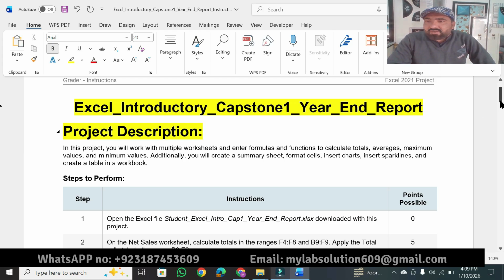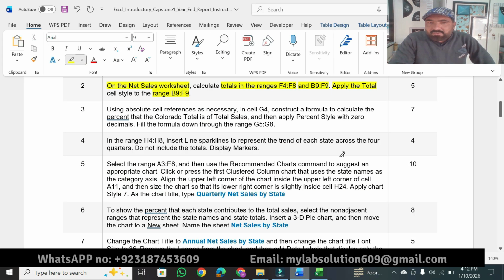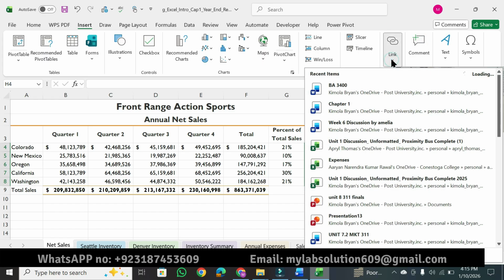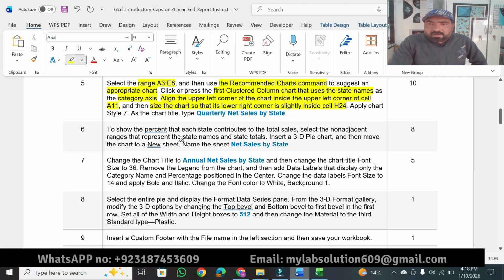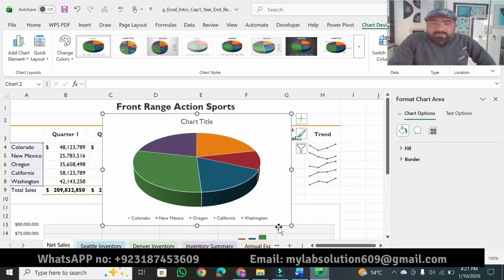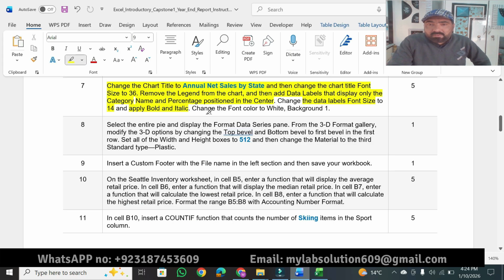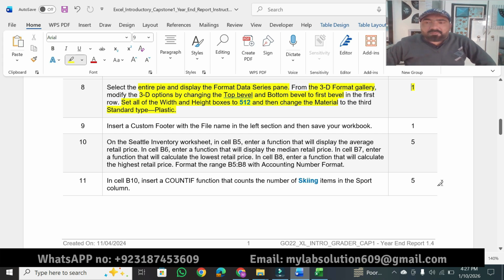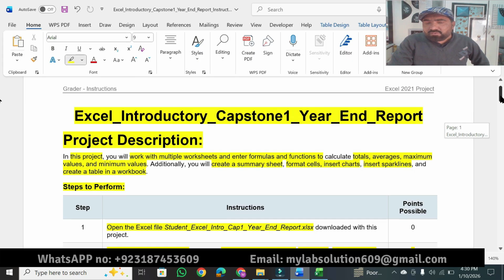Excel_Introductory_Capstone1_Year_End_Report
Excel_Introductory_Capstone1_Year_End_Report ExcelIntroductory Capstone1YearEndReport#Introductory Capstone1YearEndReport
Excel_Introductory_Capstone1 Excel_Introductory Introductory_Capstone1_Year_End_Report Year_End_Report ExcelIntroductory Capstone1
ExcelIntroductory Capstone1YearEndReport ExcelIntroductory Capstone1

Open the Excel file Student_Excel_Intro_Cap1_Year_End_Report.xlsx downloaded with this project.
On the Net Sales worksheet, calculate totals in the ranges F4:F8 and B9:F9. Apply the Total cell style to the range B9:F9.
Using absolute cell references as necessary, in cell G4, construct a formula to calculate the percent that the Colorado Total is of Total Sales, and then apply Percent Style with zero decimals. Fill the formula down through the range G5:G8.
In the range H4:H8, insert Line sparklines to represent the trend of each state across the four quarters. Do not include the totals. Display Markers.
Select the range A3:E8, and then use the Recommended Charts command to suggest an appropriate chart. Click the first Clustered Column chart that uses the state names as the category axis. Align the upper left corner of the chart inside the upper left corner of cell A11, and then size the chart so that its lower right corner is slightly inside cell H24. Apply chart Style 7. As the chart title, type Quarterly Net Sales by State
To show the percent that each state contributes to the total sales (in column F), select the nonadjacent ranges that represent the state names and state totals. Insert a 3-D Pie chart, and then move the chart to a New sheet. Name the sheet Net Sales by State
Change the Chart Title to Annual Net Sales by State and then change the chart title Font Size to 36. Remove the Legend from the chart, and then add Data Labels that display only the Category Name and Percentage positioned in the Center. Change the data labels Font Size to 14 and apply Bold and Italic. Change the Font color to White, Background 1.
Select the entire pie and display the Format Data Series pane. From the 3-D Format gallery, modify the 3-D options by changing the Top bevel and Bottom bevel to first bevel in the first row. Set all of the Width and Height boxes to 512 and then change the Material to the third Standard type—Plastic.
Insert a Custom Footer with the File name in the left section and then save your workbook.
On the Seattle Inventory worksheet, in cell B5, enter a function that will display the average retail price. In cell B6, enter a function that will display the median retail price. In cell B7, enter a function that will calculate the lowest retail price. In cell B8, enter a function that will calculate the highest retail price. Format the range B5:B8 with Accounting Number Format.
In cell B10, insert a COUNTIF function that counts the number of Skiing items in the Sport column.
On the Seattle Inventory worksheet, in cell G14, enter an IF function to determine the items to be ordered. If the Quantity in Stock is less than 50, then the cell should display Order If not, then the cell should display OK Copy the function down through cell G19.
Format the range A13:G19 as a table with headers. Filter the table on the Sport column to display only the Skiing types. Display a Total Row in the table, and then sum the Quantity in Stock for Skiing items. Type the result in cell B11. Remove the total row from the table and then clear the Sport filter.
Add Gradient Fill Blue Data Bars to the range A14:A19. Add conditional formatting to the range G14:G19 so that the cells with text that contain the word Order are formatted with Bold and Italic. Sort the table by Item # from Smallest to Largest.
Display the Inventory Summary sheet. In cell B4, enter a formula that references cell B4 in the Seattle Inventory sheet so that the Seattle Total Items in Stock displays in cell B4. In cell B5, enter a formula that references cell B5 in the Seattle Inventory sheet so that the Seattle Average Price displays in cell B5. In cells B6, B7, and B8, enter similar formulas to reference the Median Price, Lowest Price,